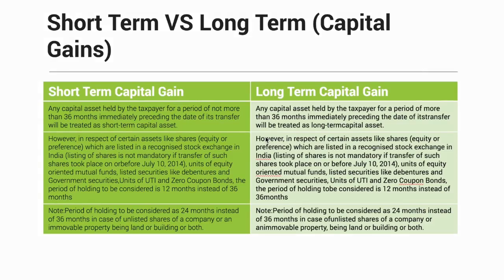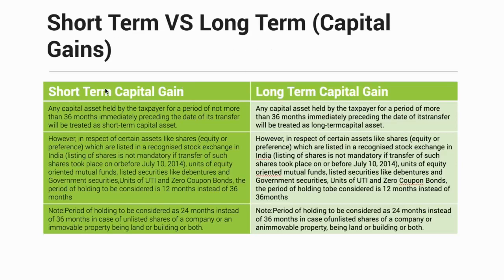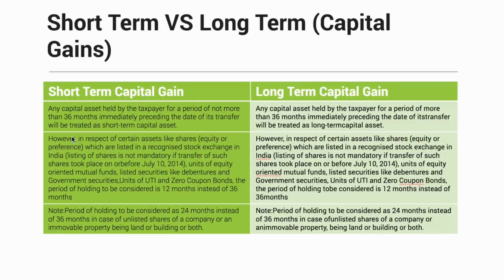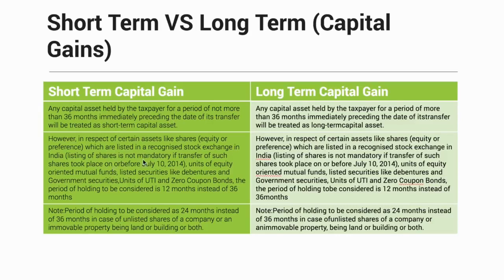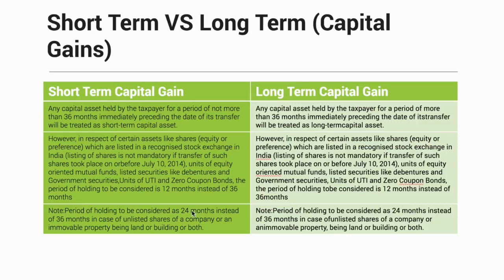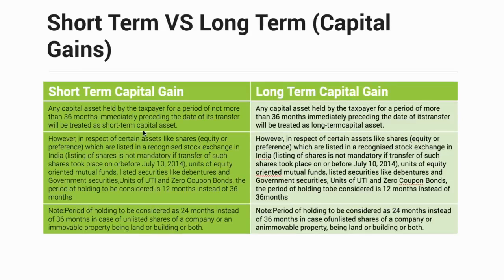Short Term Capital Gain VS Long Term Capital Gain | STCG vs LTCG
Short Term Capital Gain (STCG):
Any capital asset held by the taxpayer for a period of not more than 36 months immediately preceding the date of its transfer will be treated as short-term capital asset.

However, in respect of certain assets like shares (equity or preference) which are listed in a recognised stock exchange in India (listing of shares is not mandatory if transfer of such shares took place on orbefore July 10, 2014), units of equity oriented mutual funds, listed securities like debentures and Government securities,Units of UTI and Zero Coupon Bonds, the period of holding to be considered is 12 months instead of 36 months.

Note:Period of holding to be considered as 24 months instead of 36 months in case of unlisted shares of a company or an immovable property being land or building or both.

Long Term Capital Gain (LTCG):
Any capital asset held by the taxpayer for a period of more than 36 months immediately preceding the date of itstransfer will be treated as long-termcapital asset.

However, in respect of certain assets like shares (equity or preference) which are listed in a recognised stock exchange in India (listing of shares is not mandatory if transfer of such shares took place on or before July 10, 2014), units of equity oriented mutual funds, listed securities like debentures and Government securities, Units of UTI and Zero Coupon Bonds, the period of holding tobe considered is 12 months instead of 36months

Note:Period of holding to be considered as 24 months instead of 36 months in case ofunlisted shares of a company or animmovable property, being land or building or both.